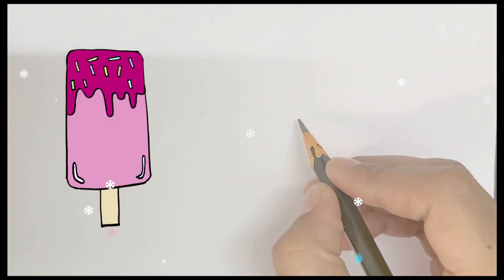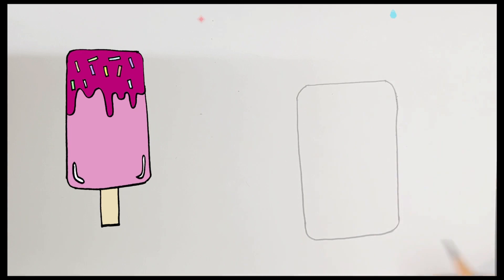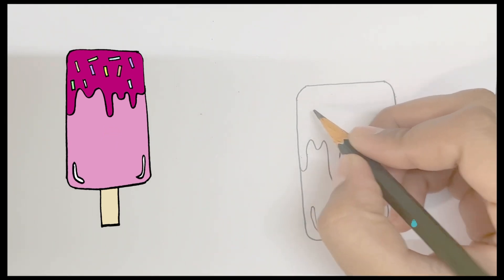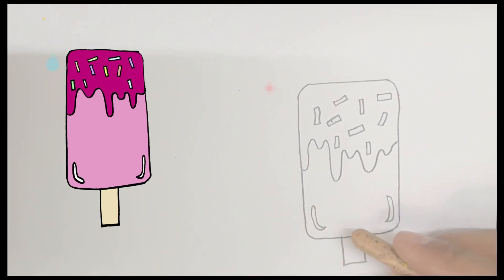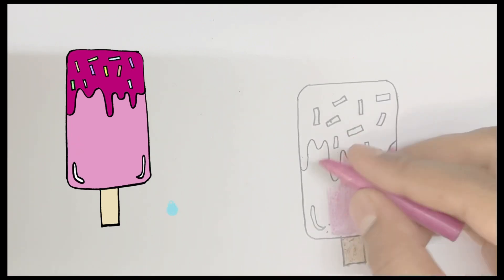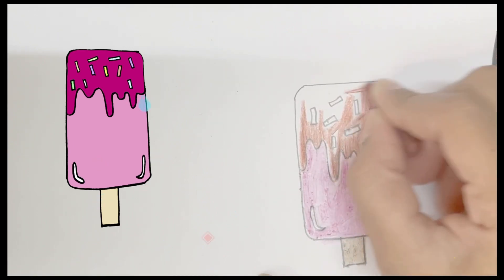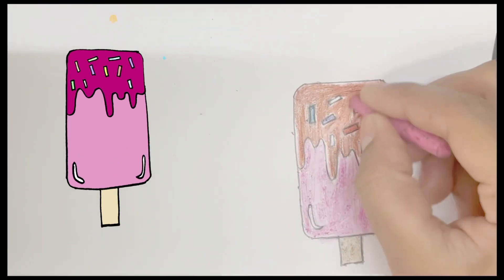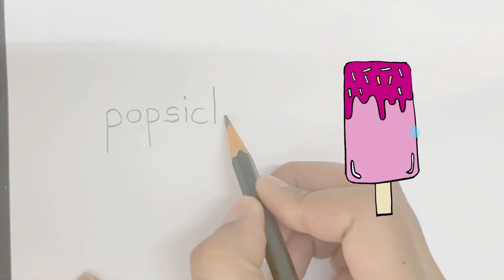How to Draw a POPSICLE easily | POPSICLE drawing for kids ✍️🎨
Today in this video we are going to learn how to draw a Popsicle easily step by step for little kids who are just learning how to draw and colour. Kids feel very happy when they draw by their own & it boosts their confidence. Encourage them to draw whatever they feel because drawing comes from imagination.